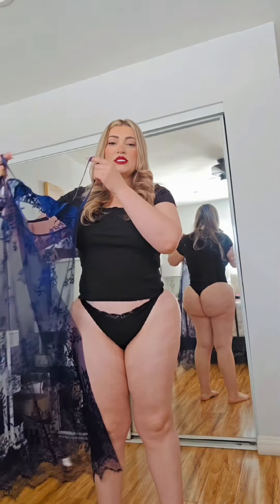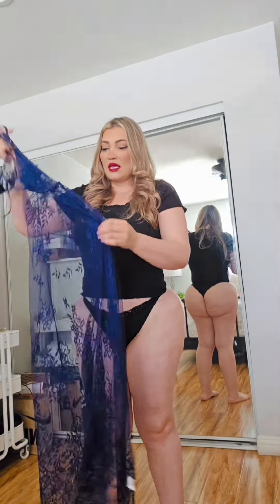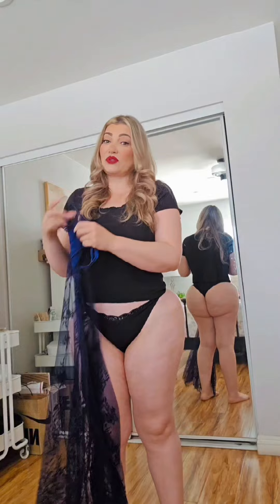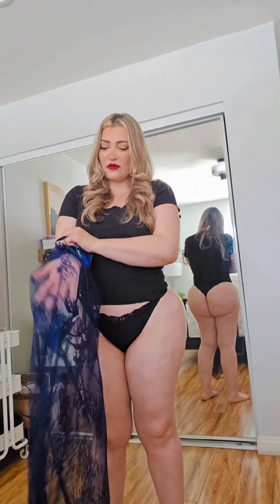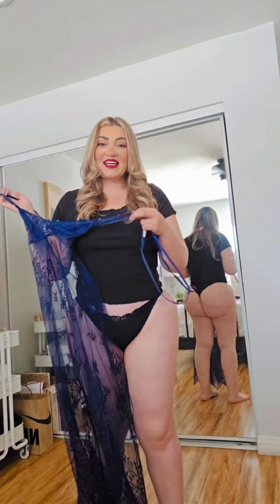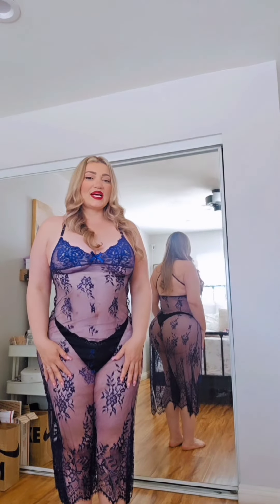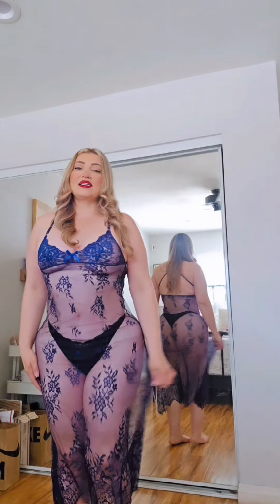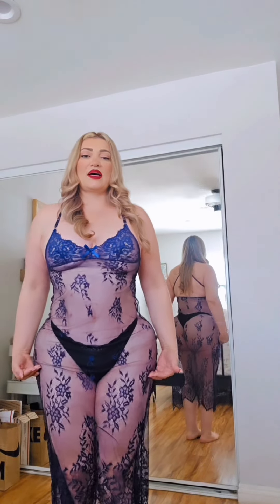TRANSPARENT SHEIN TRYON HAUL.